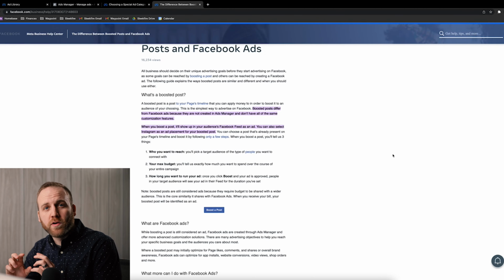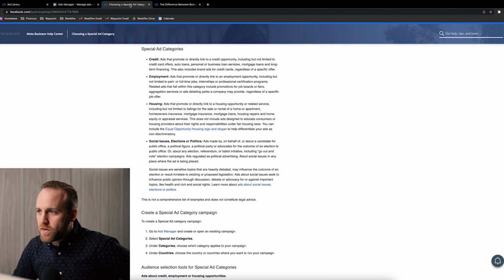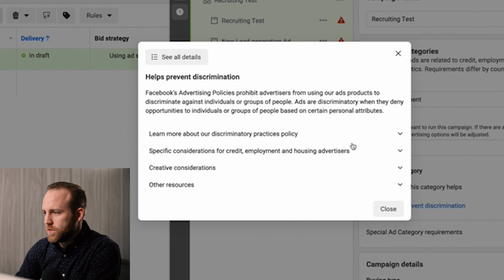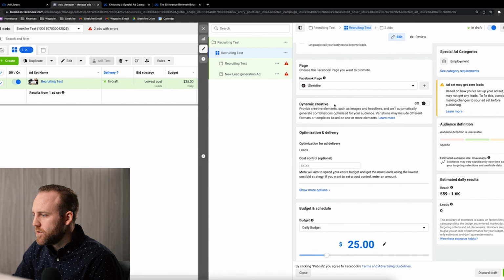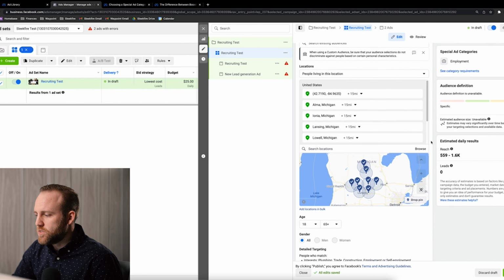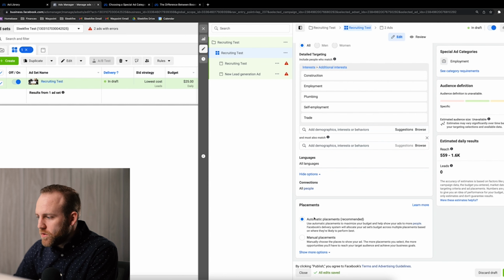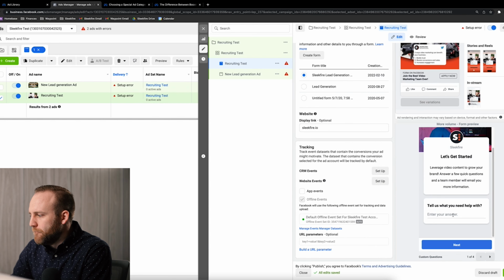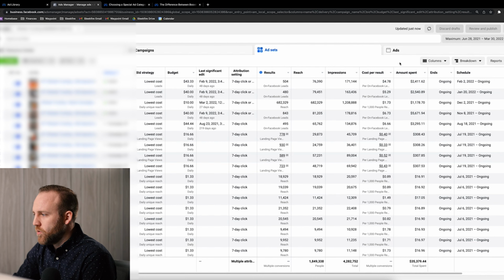How to Hire Top Talent for Your Business Using Facebook Ads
Over the last two years, it has become more difficult than ever to build up your workforce with reliable talent. The job market in the U.S. has become extremely competitive and many employers are unsure how to find the right people to join their team. And once you find the right person, how do you compel them to join you instead of the thousands of other companies who are hiring right now?

In this video, we will walk you through how we use video marketing to find top talent for our clients and their organizations. We’ll walk through the benefits of using video to attract talent to your organization, how to set up a talent attraction ad campaign, and we’ll even show you some real-life examples of how we have helped our clients grow their teams.